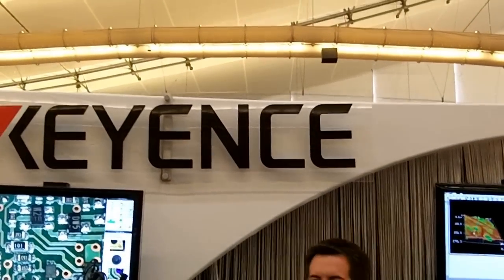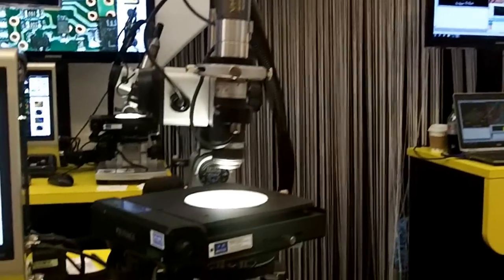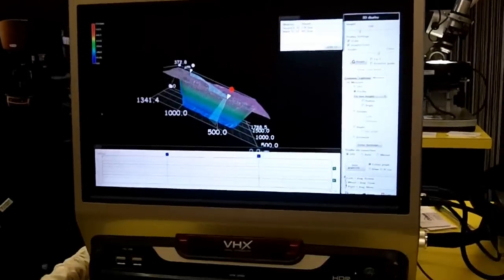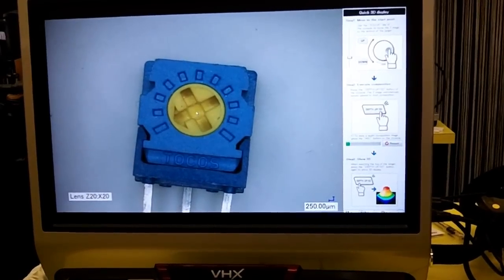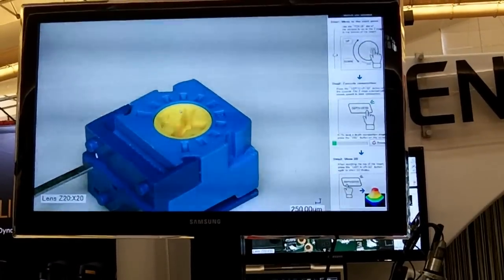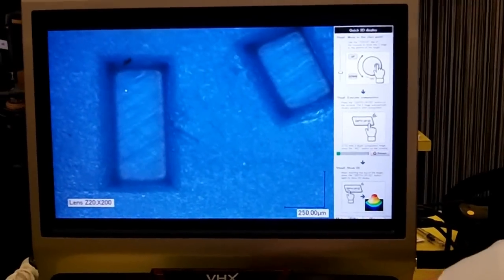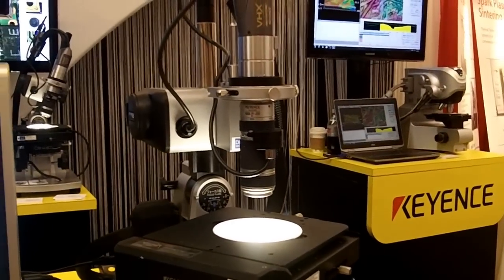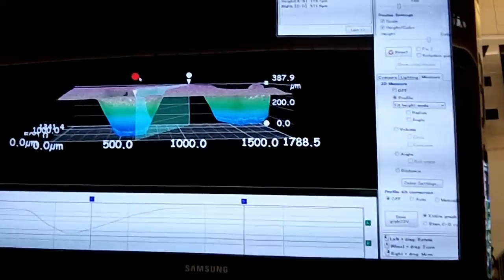Keyence microscope demos at MS&T 2012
AM&P editor Julie Kalista talks to Andrew Cominek from Keyence about the VHX 2000 digital microscope and the VKX series laser scanning confocal microscopes.